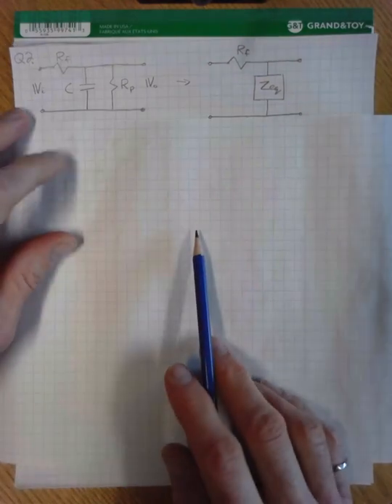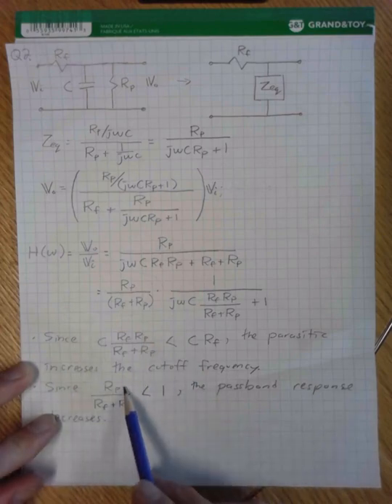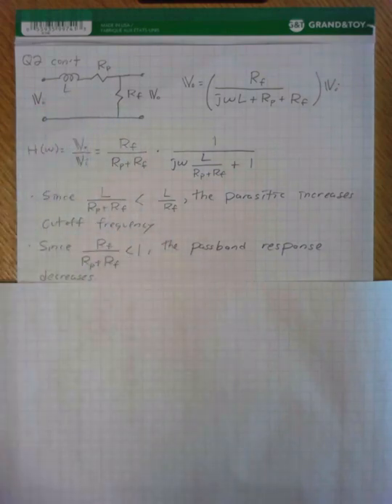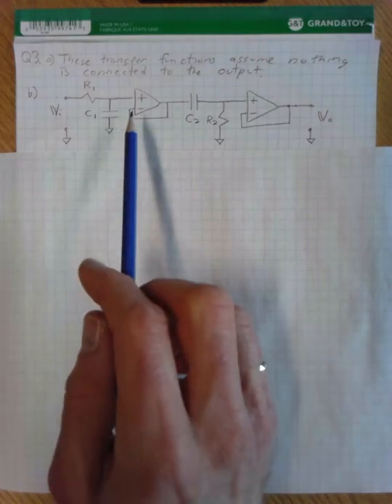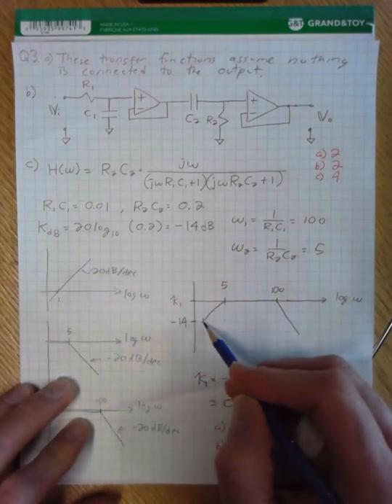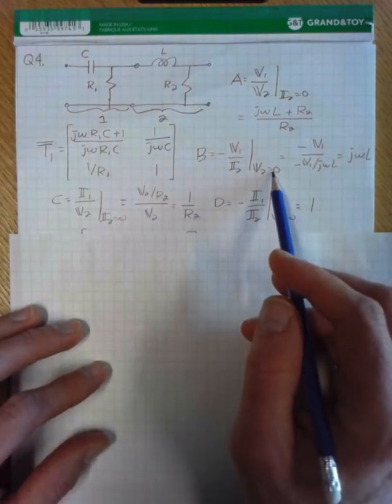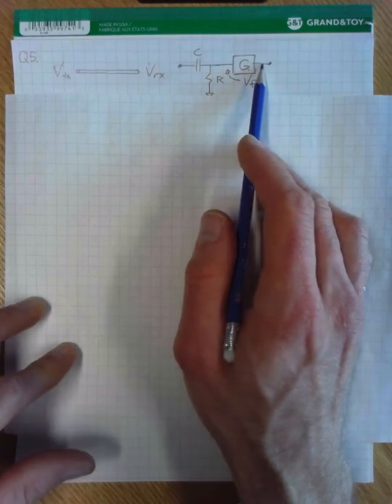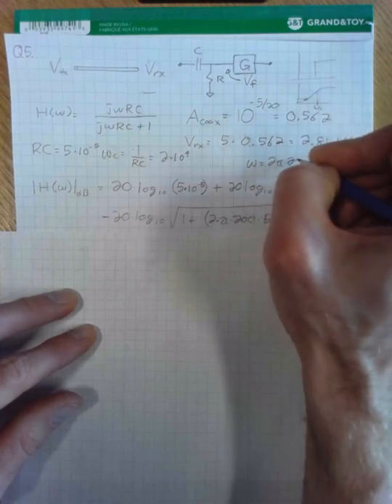ILS 343 W2019 Exam 3 Discussion